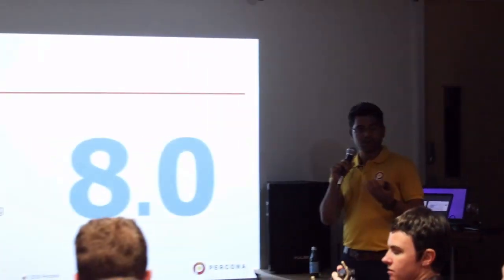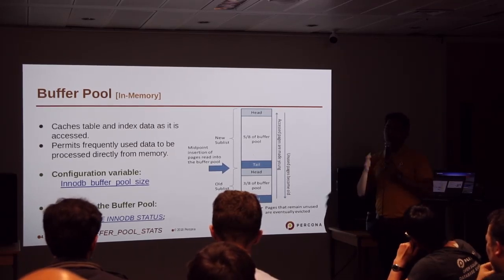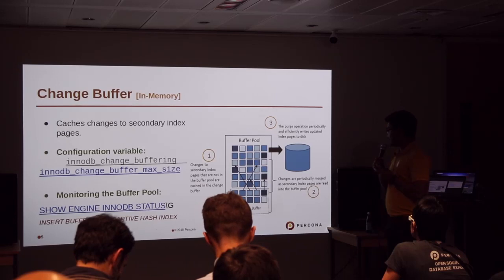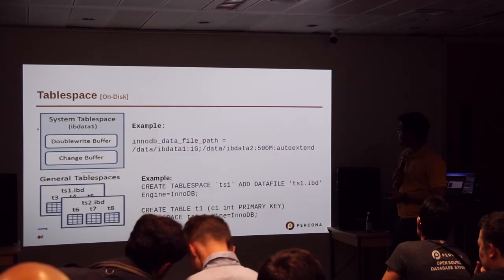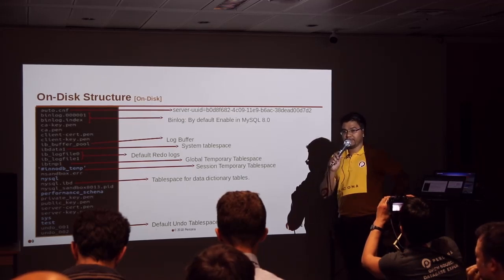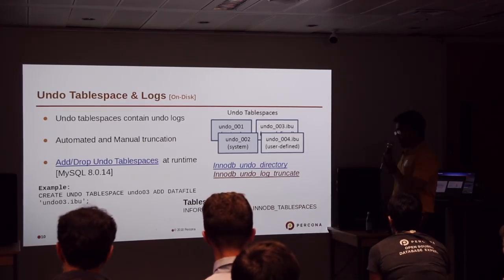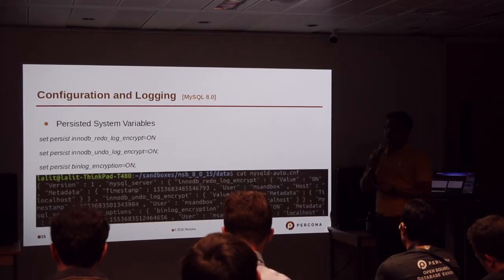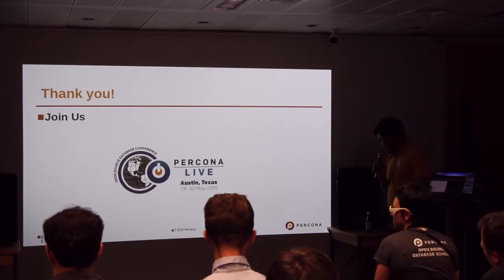MySQL 8.0 architecture and Enhancements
Lalit Choudhary of Percona presents at the London Open Source Database MeetUp hosted by Federico Razzoli on March 27 2019 at the Innovation Warehouse in Farringdon, London